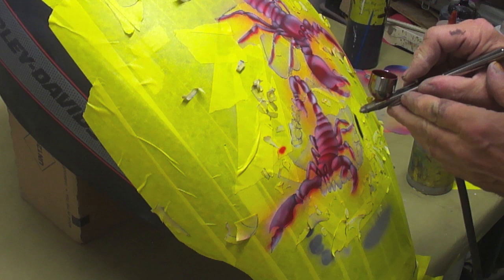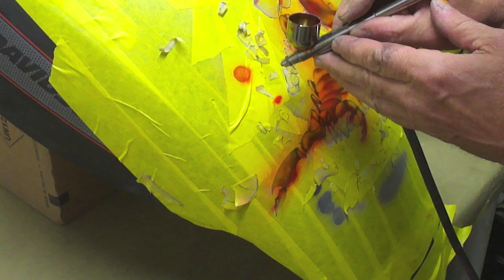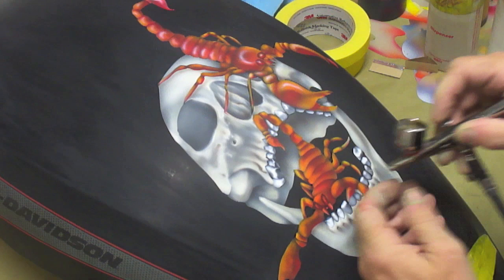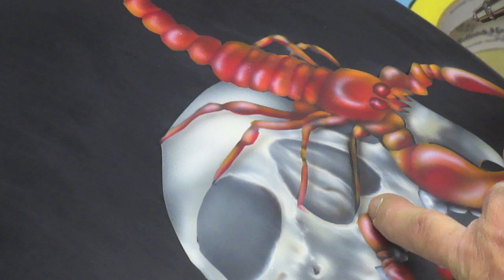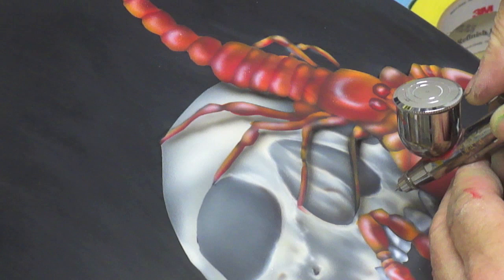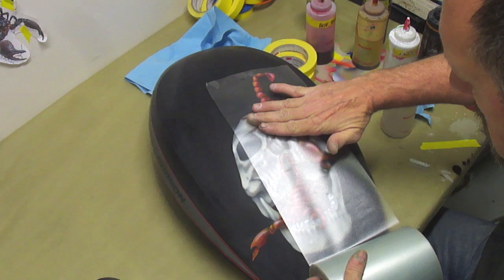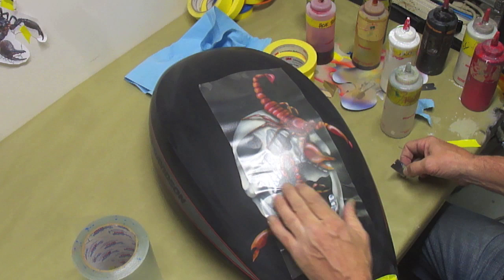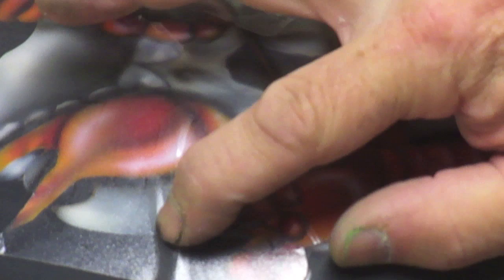Skulls and Scorpions part 2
Shading and shadowing.